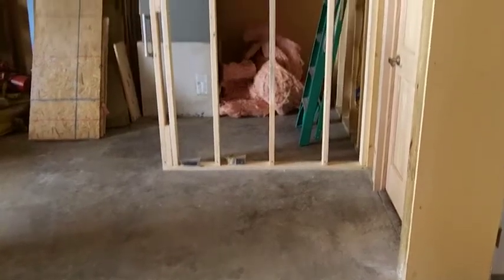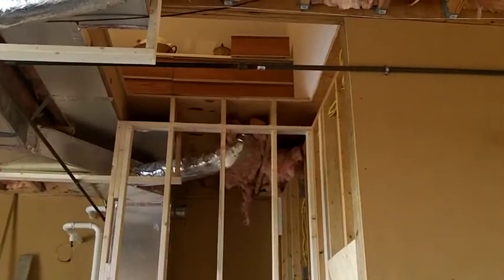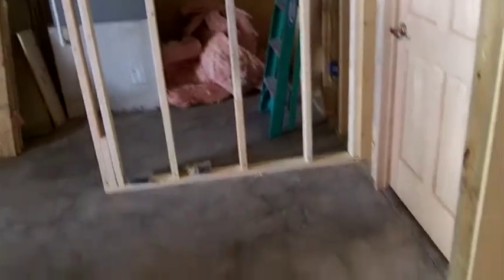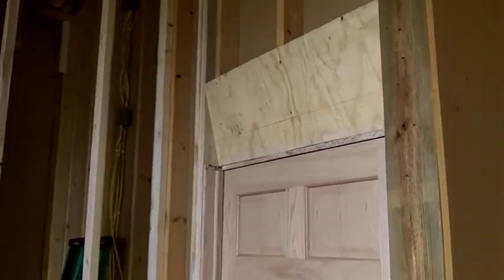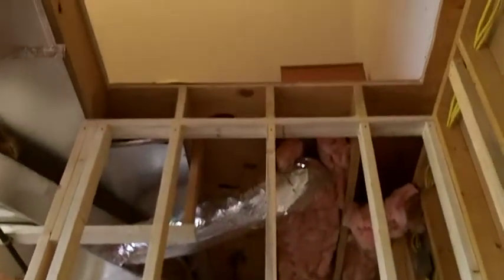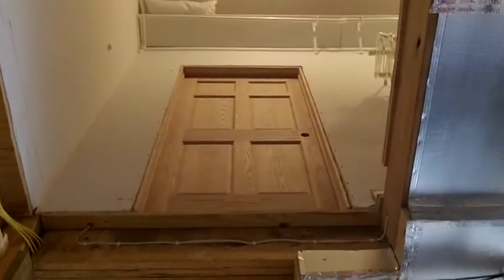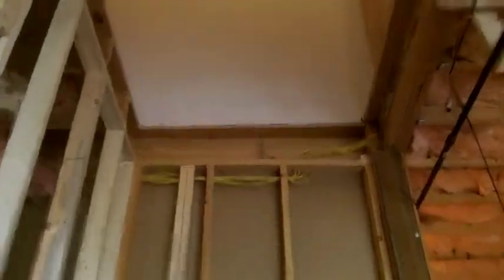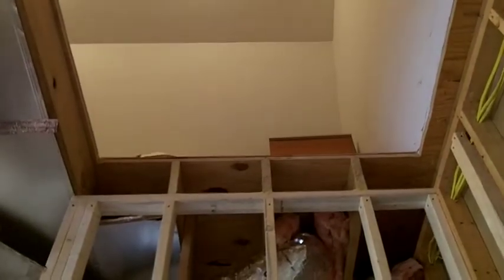Wheelchair Lift Planning - Elevator Shaft Construction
To find more helpful information on wheelchair handicap lifts or see the entire collection of these videos, please

This video shows the construction of the wheelchair elevator shaft before the lift has been delivered to the site. The beveled door reduces "pinch points".